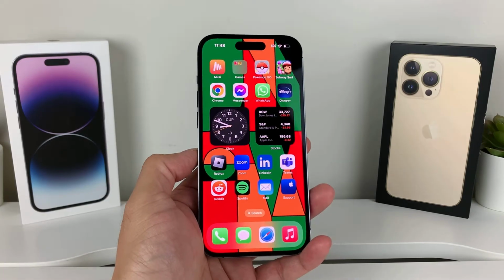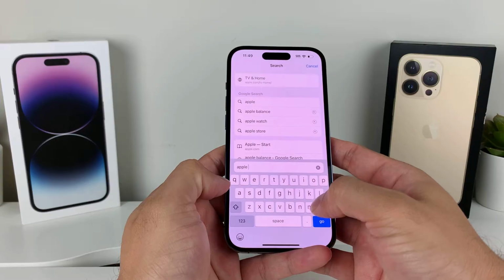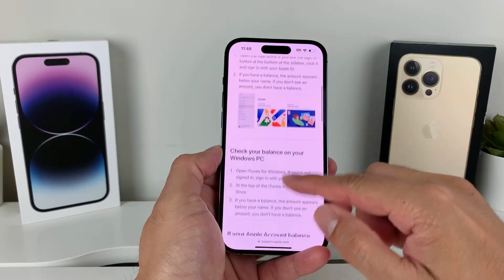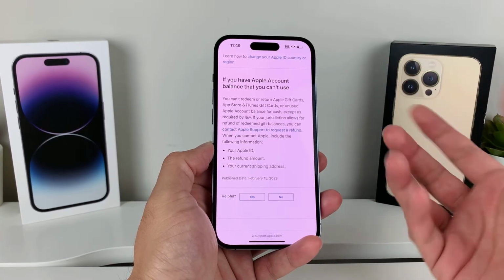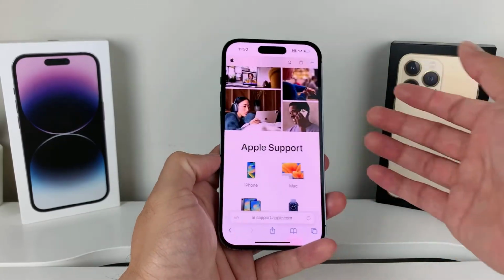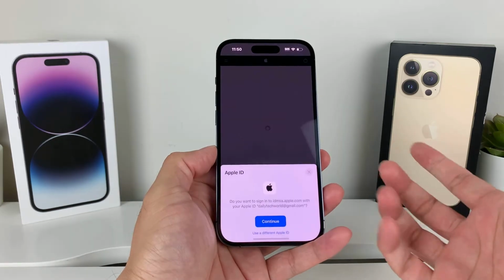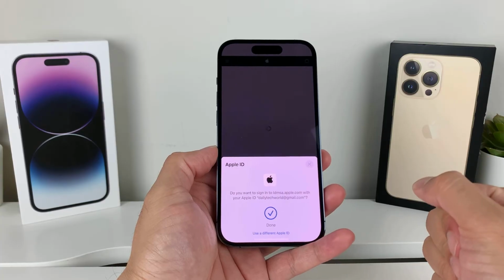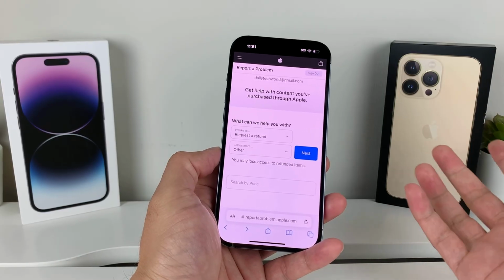How to Empty Apple Balance Credit from Apple ID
In this tutorial we show you how to remove or empty your Apple Balance or iTunes balance from your Apple ID or iCloud account by requesting a refund of your balance. If you can't redeem or return Apple Gift Cards, App Store & iTunes Gift Cards, or unused Apple Account balance for cash, you can use this method to request the refund.